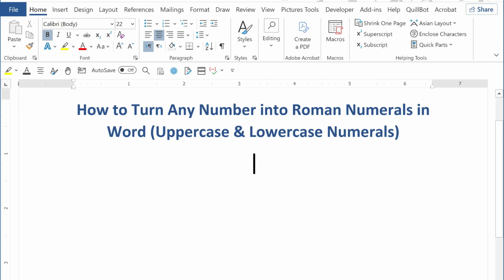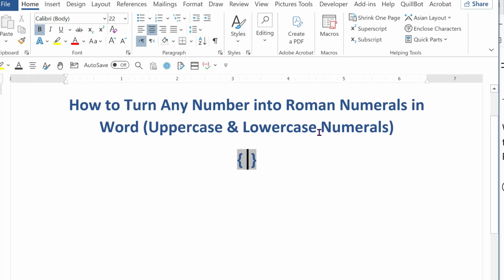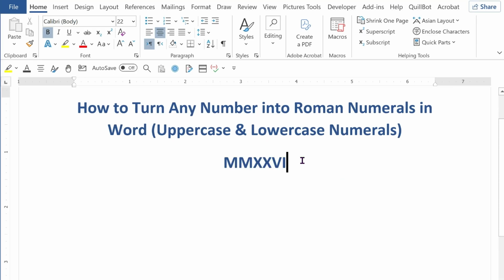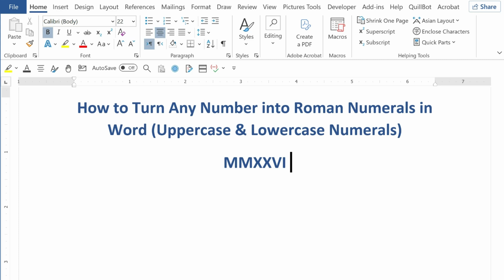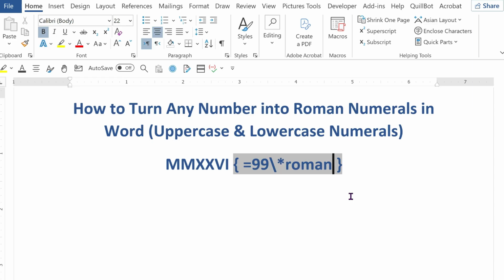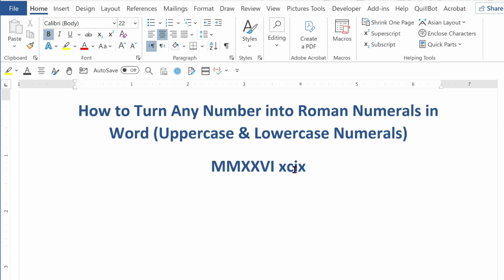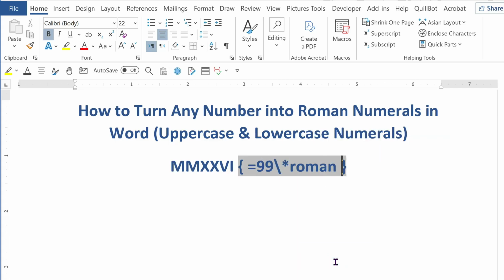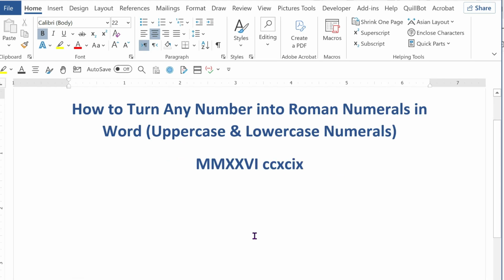How to Turn Any Number into Roman Numerals in Word (Uppercase & Lowercase Numerals)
Discover a hidden Microsoft Word shortcut that lets you automatically convert any number into Roman numerals instantly! Skip the manual typing and let Word's built-in calculator function do the math for you.
In this step-by-step tutorial, you'll learn how to use advanced Field Codes to generate both uppercase (I, II, III) and lowercase (i, ii, iii) Roman numerals on the fly—perfect for large numbers, dates, or formal document layouts.
🚀 Step-by-Step Formula Covered:

    Press Ctrl + F9 (or Cmd + F9 on Mac) to open the secret field brackets { }.
    Type your formula: { =NUMBER\*Roman } (Use \*Roman for uppercase or \*roman for lowercase). Then press F9 to calculate and reveal your Roman numeral! (Bonus: Right-click and select "Toggle Field Codes" to edit your number anytime!)

⏱️ Timestamps:

    The Fastest Way to Type Roman Numerals in Word
    Step 1: Opening Field Code Brackets (Ctrl + F9)
    Step 2: Typing the Conversion Formula
    Step 3: Calculating Uppercase vs Lowercase Numerals
    Pro Tip: How to Edit the Numbers Later

I hope you like the video on how to Turn Any Number into Roman Numerals in Word (Uppercase & Lowercase Numerals).